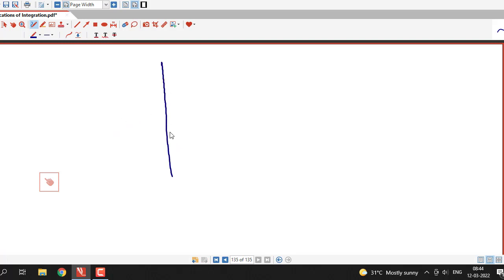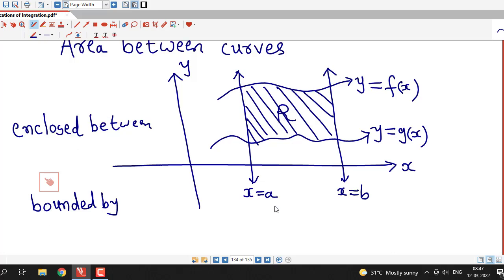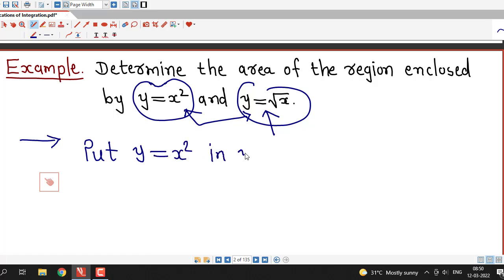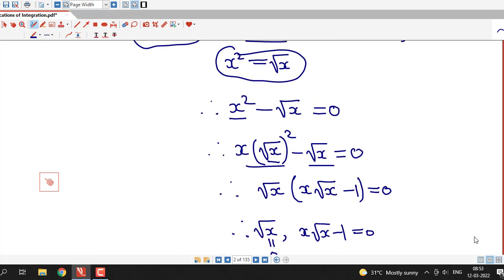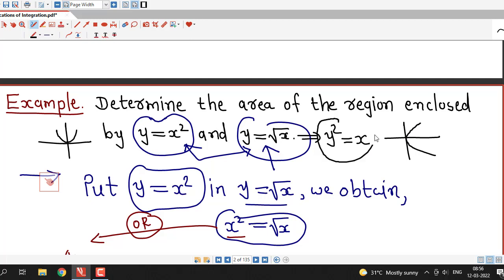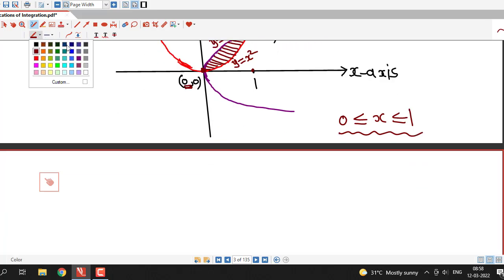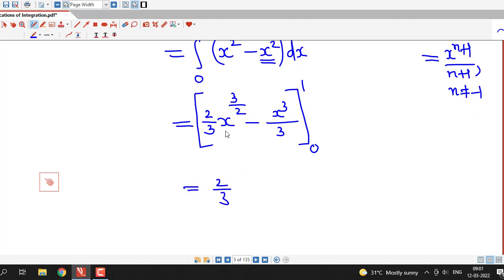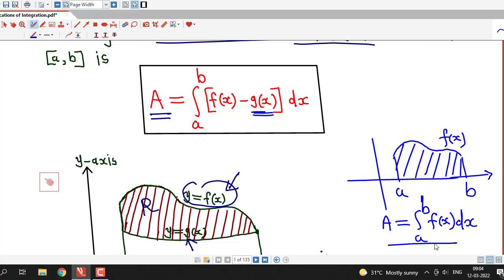Lec1/Applications of Integration/Area Between Curves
In this lecture, we discuss how to find area between curves.